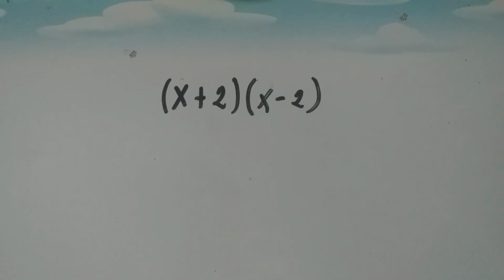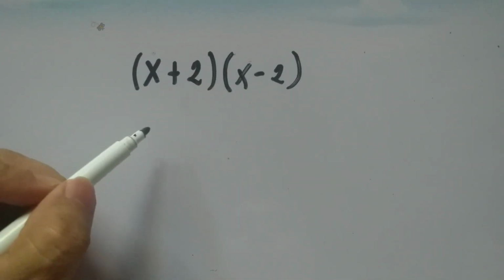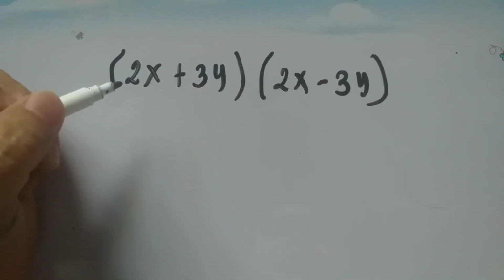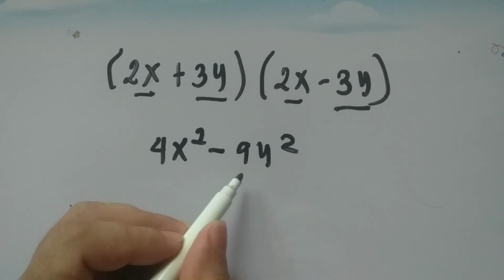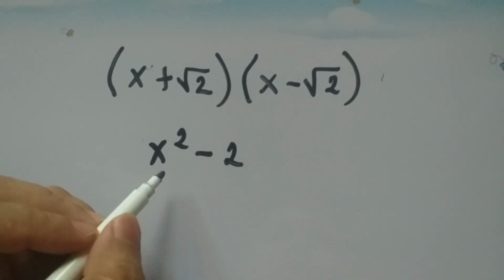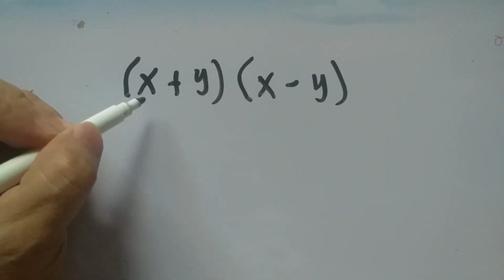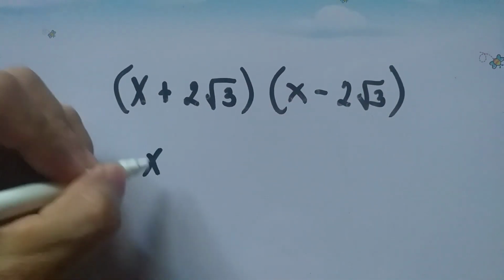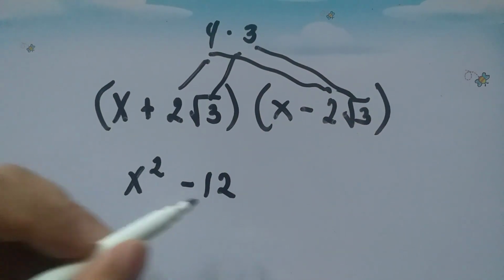THE PRODUCT OF THE SUM & DIFFERENCE OF TWO TERMS (Special Product)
• ( ×² + y² )( x² - y² )